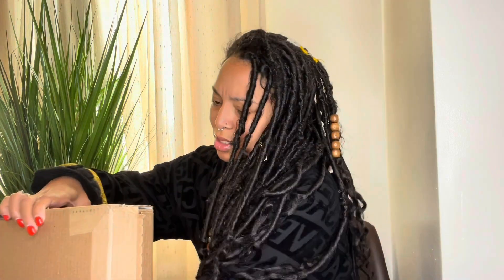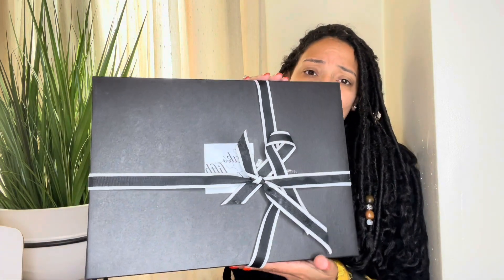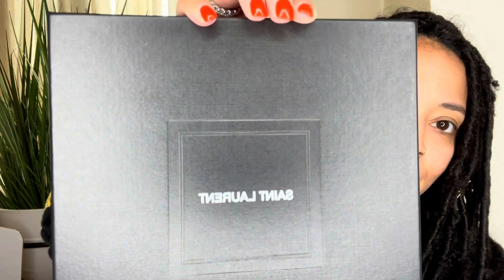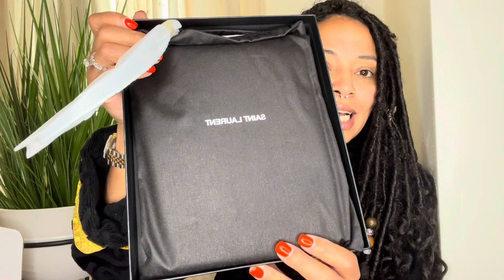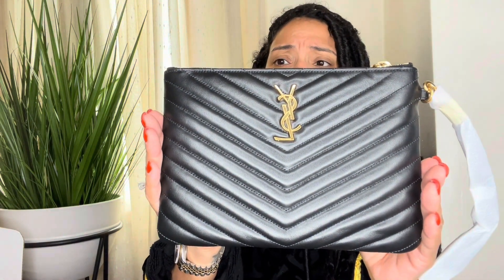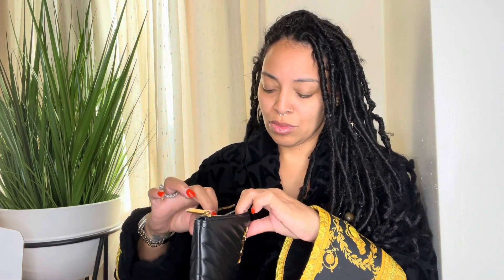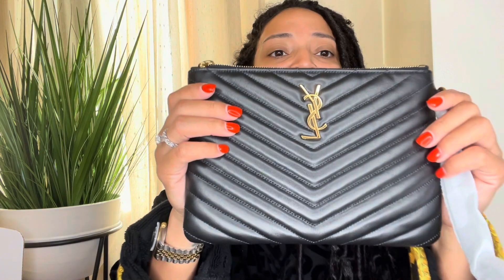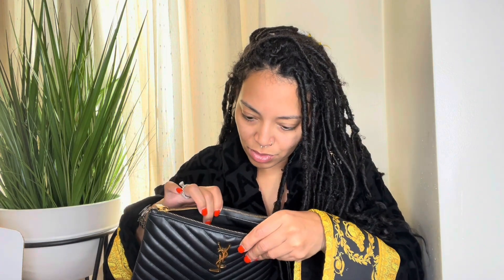Unbox with me | YSL Medium Monogram pouch/wristlet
Slim matelassé leather pouch punctuated with YSL monogram
Gently quilted
Removable wrist strap, 5.5" drop
Top zip closure
Goldtone hardware
Fully lined
9.5"W X 6.5"H X 0.5"D
Leather